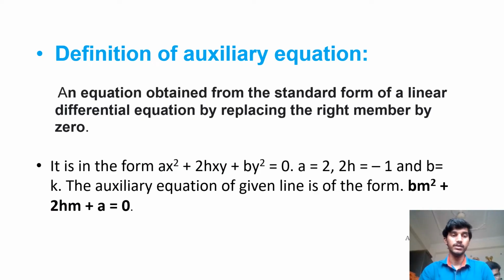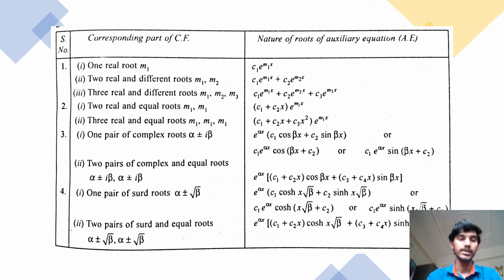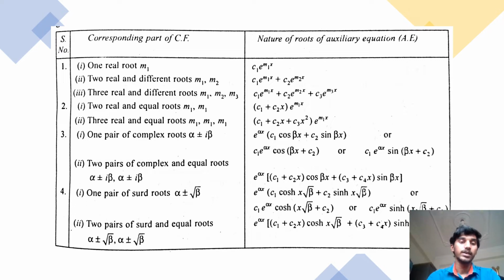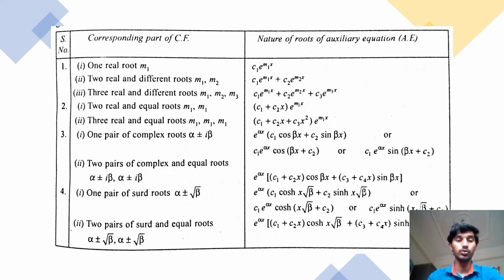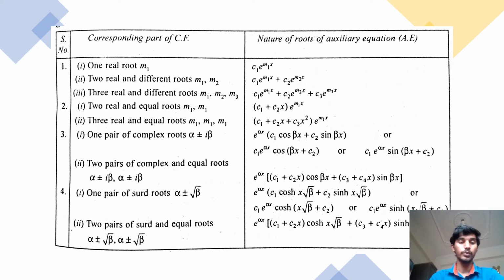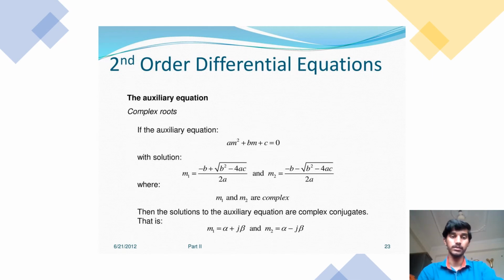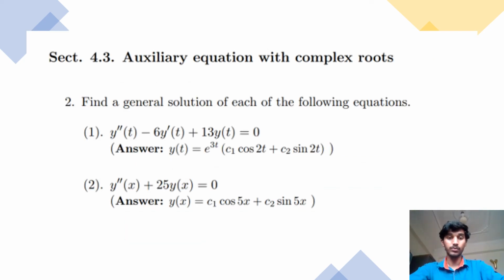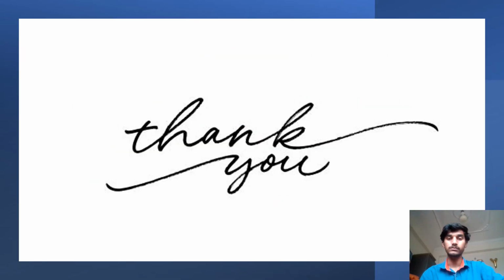maths concept video